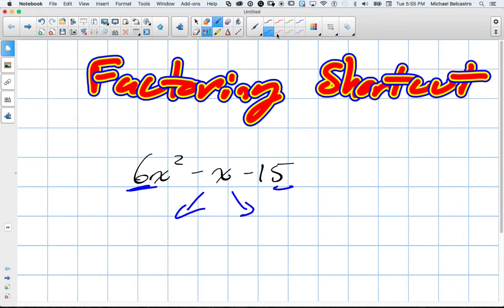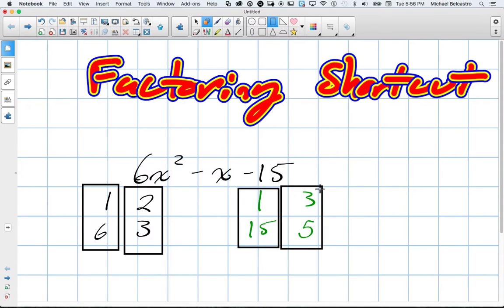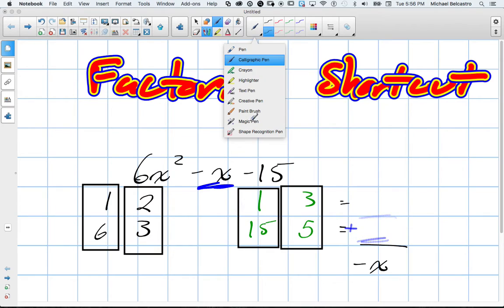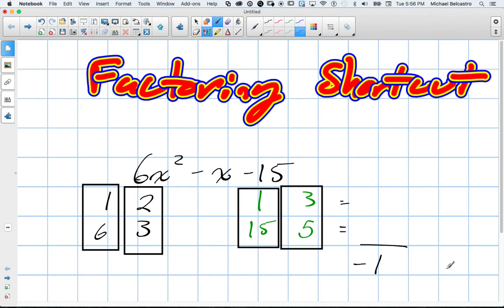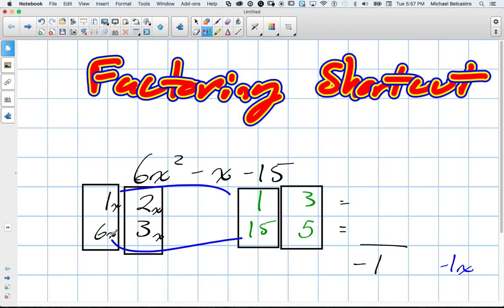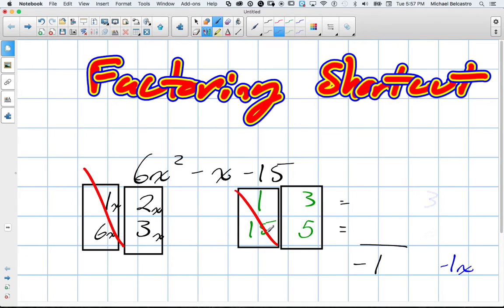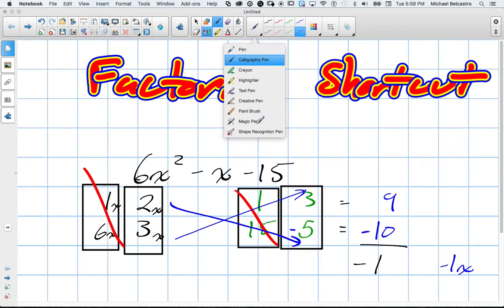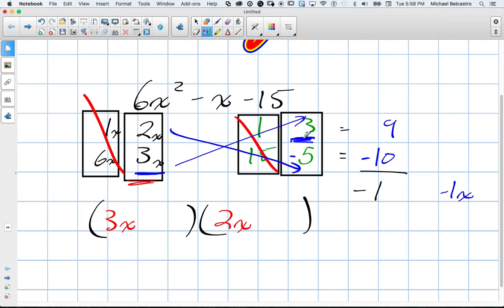How to Learn a Factoring Shortcut Grade 10 Academic Lesson 3 1